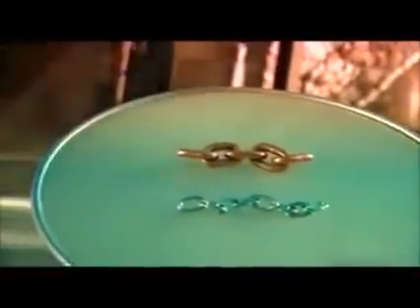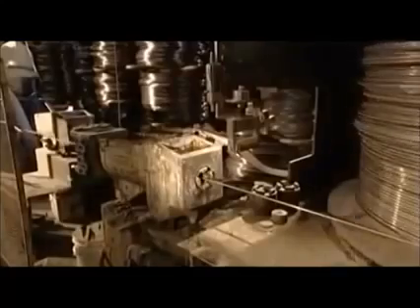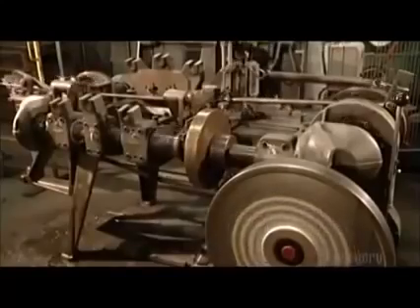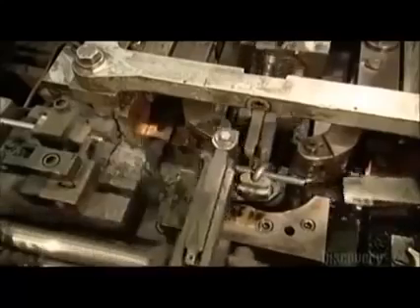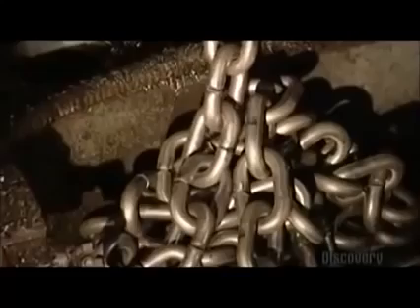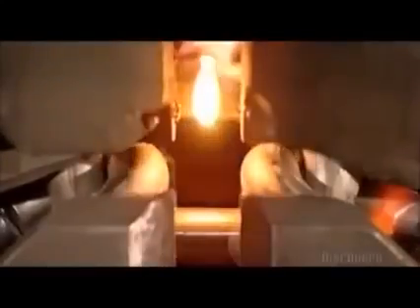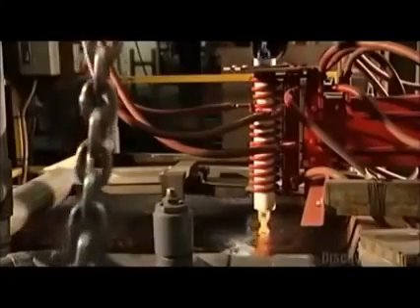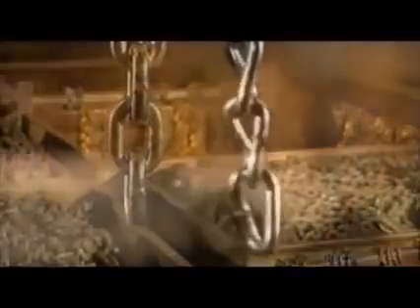How it's Made ? "Chains"